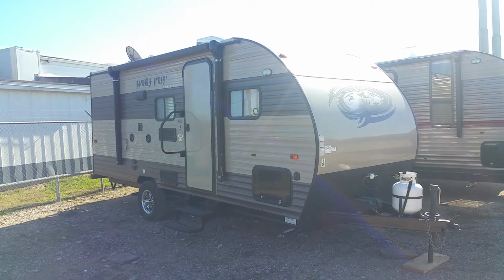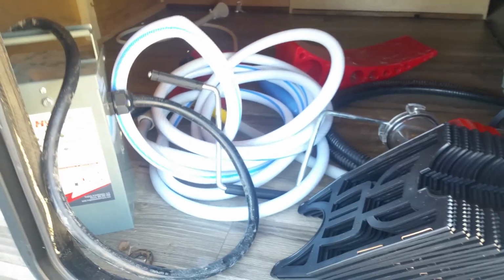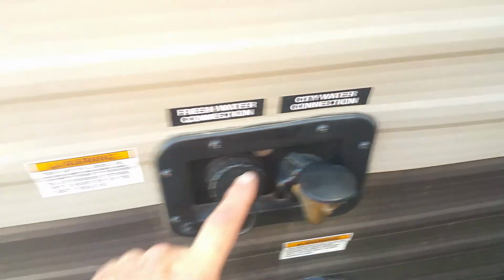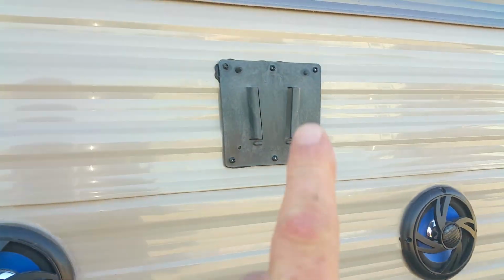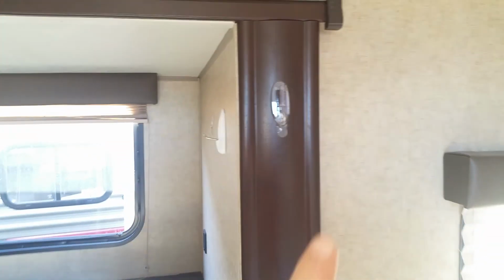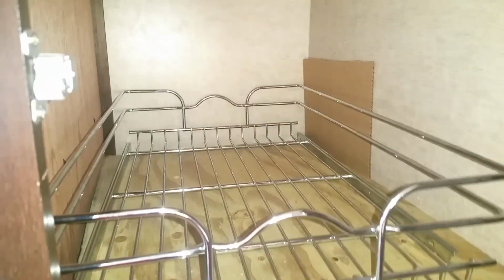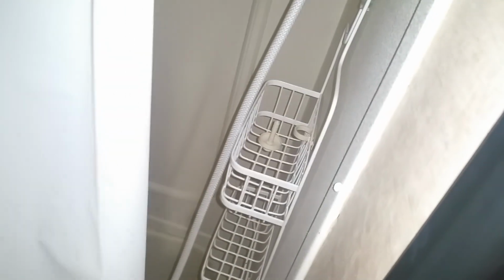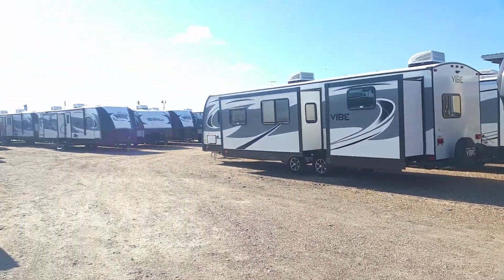2017 pre owned Wolf Pup Limited 18TO